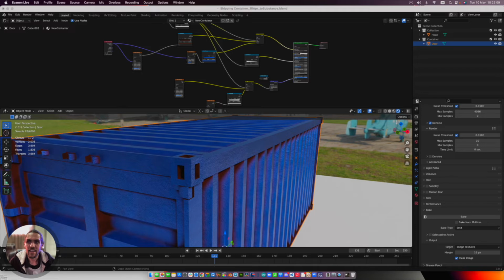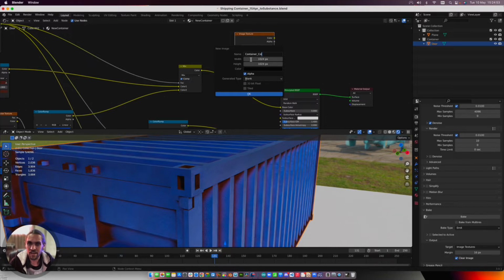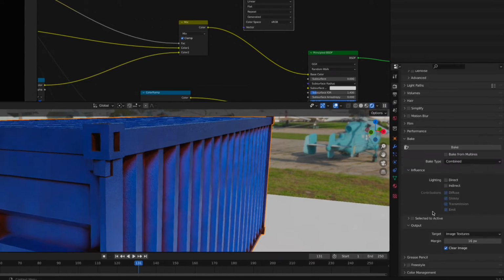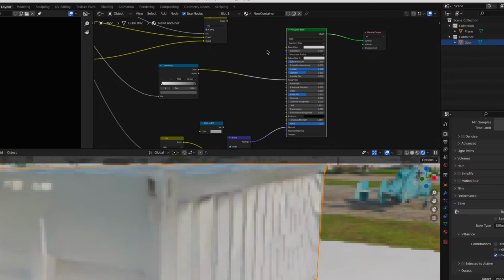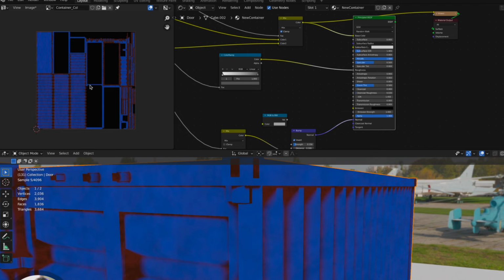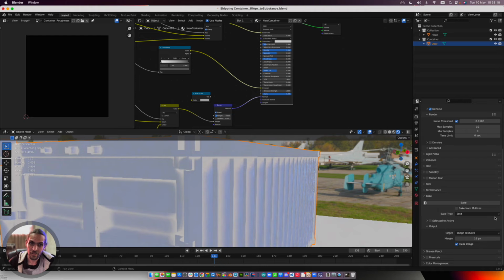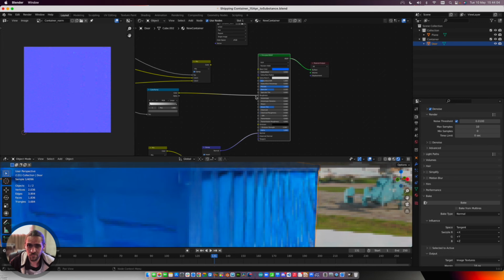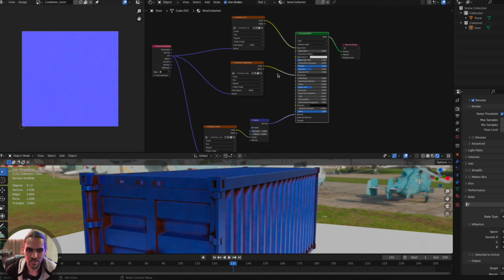Baking Your Textures in Blender WITHOUT a FLOP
Blender Texture Baking and replacing your procedural nodes with the textured map's. As well as exporting your 3D project for other programs. Preparing your 3D project for Assets selling.